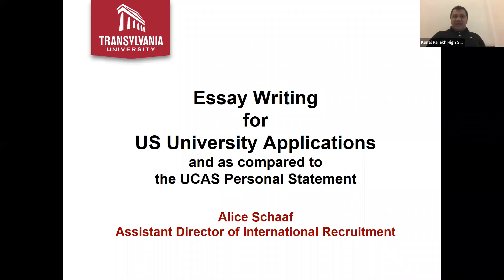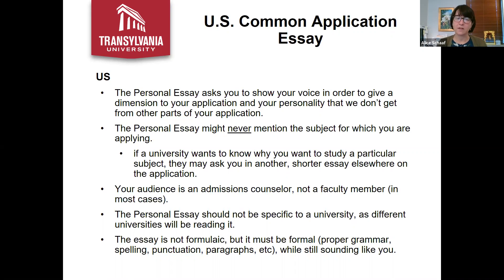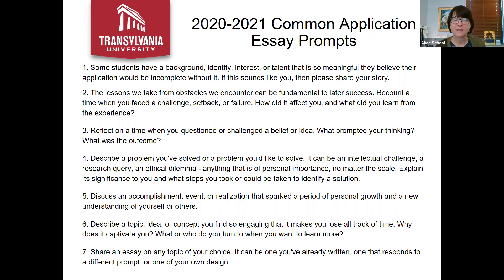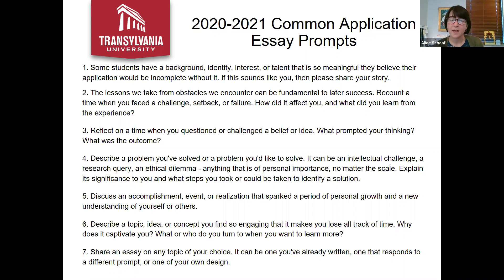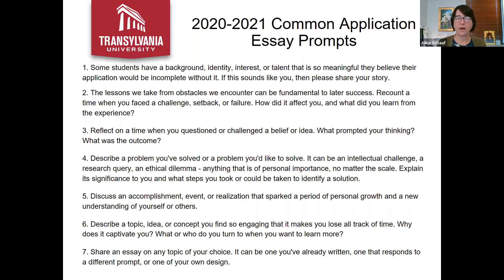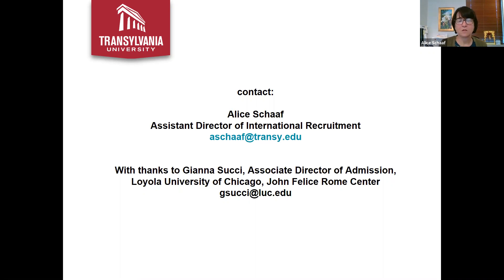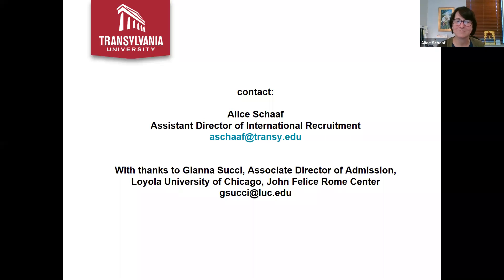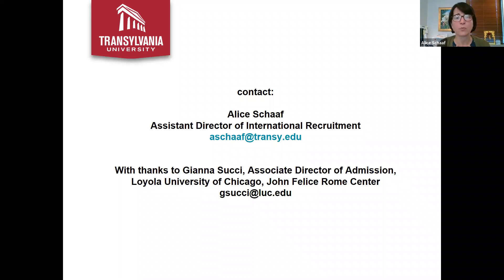Knowledge@KPT Admissions 101 Workshop Series with Transylvania University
Knowledge@KPT Admissions 101 Workshop Series with Transylvania University on the Session Topic: Writing the US application essay (and specifically how it differs from UCAS)